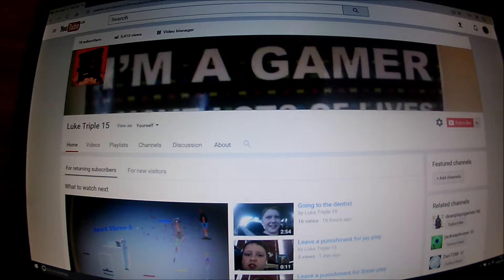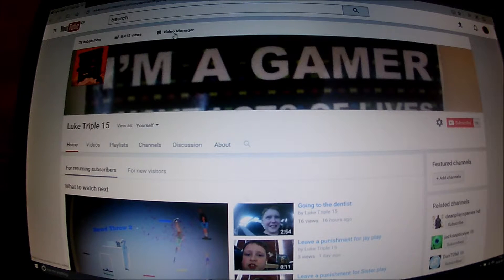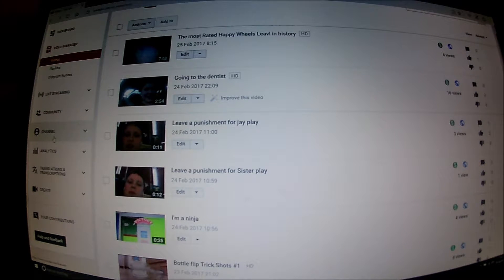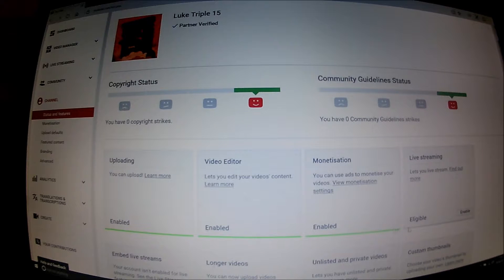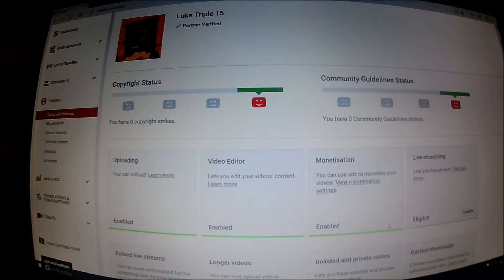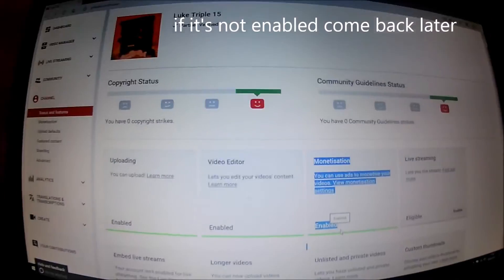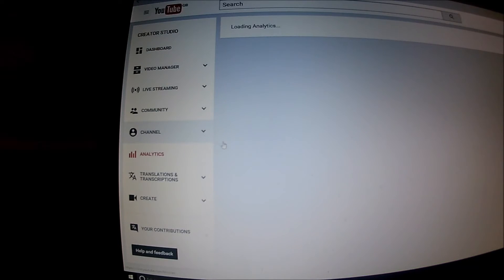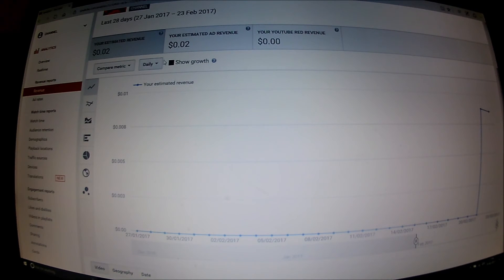How to make money off youtube